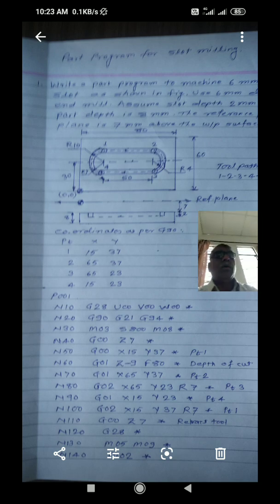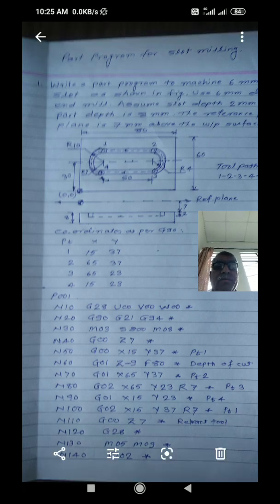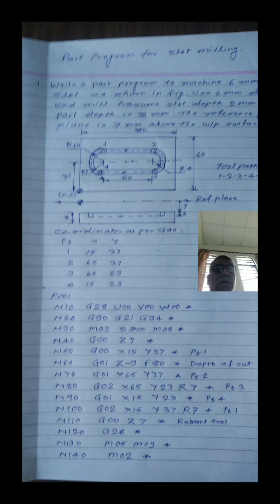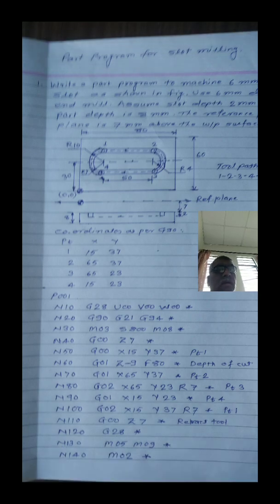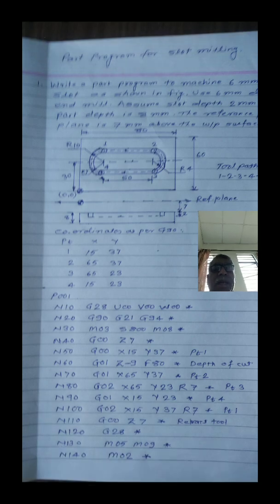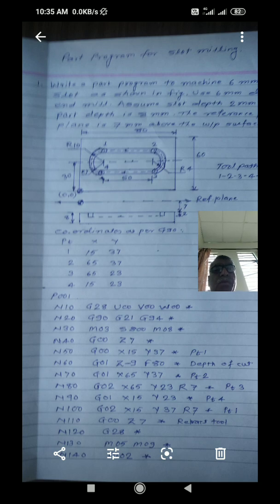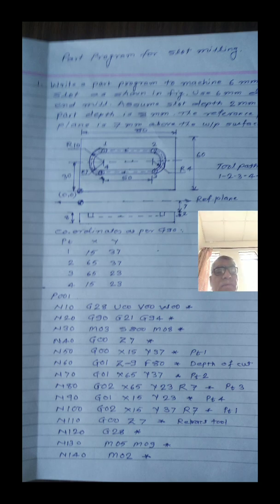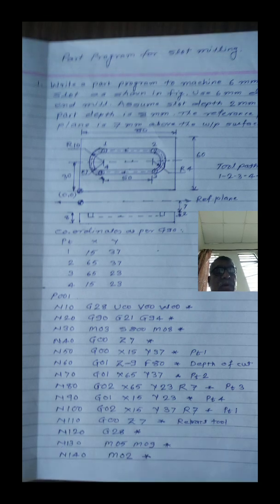26 October 2020